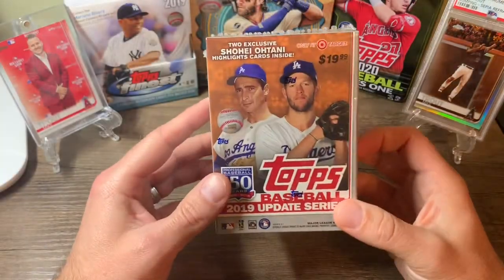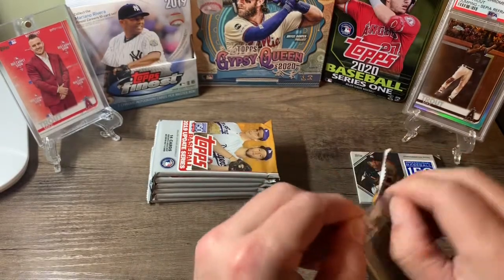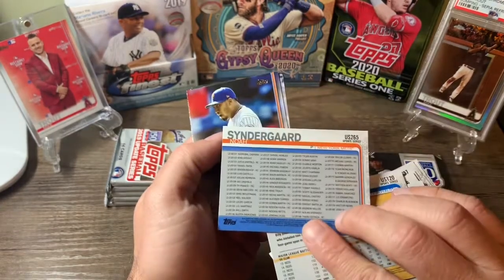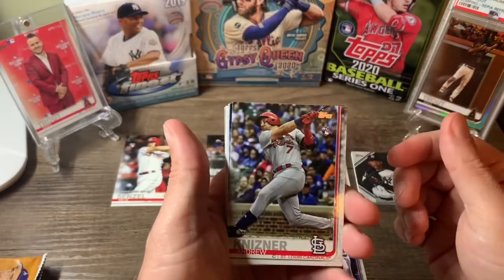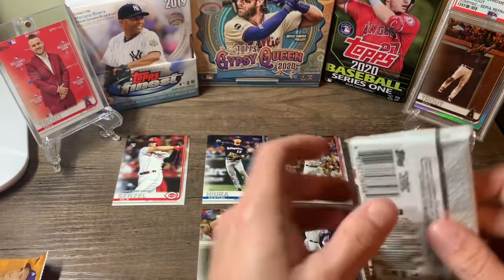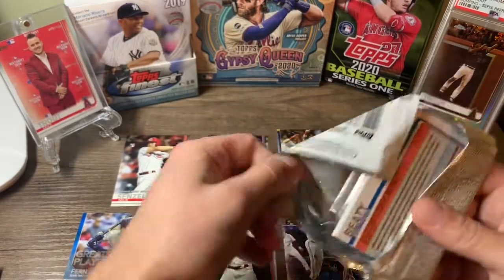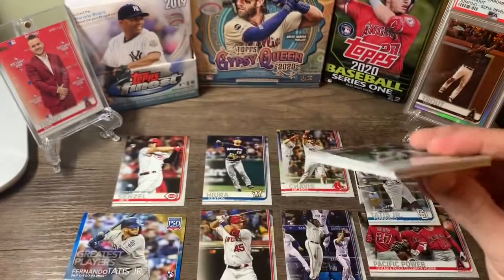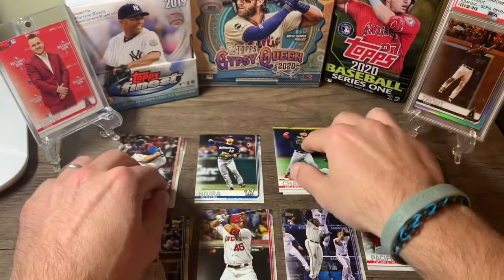2019 Topps Update Series Blaster - Tatis 150 stamp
Nice Rookie Pulls